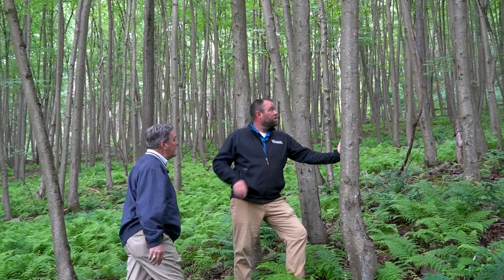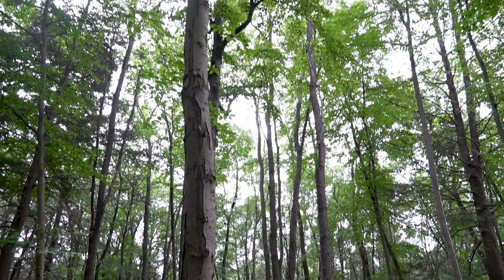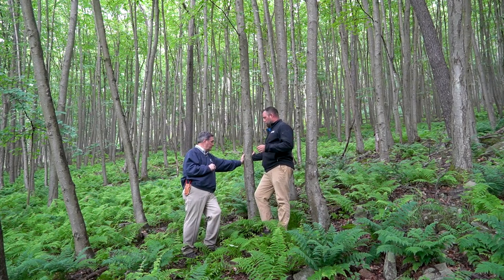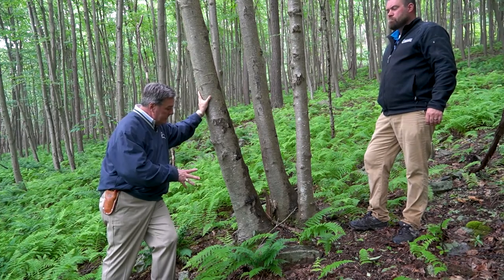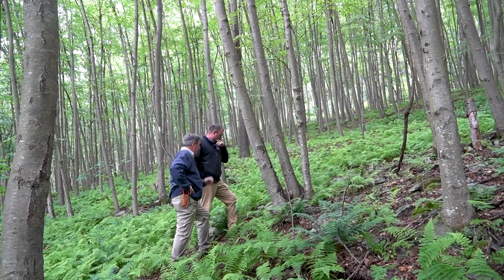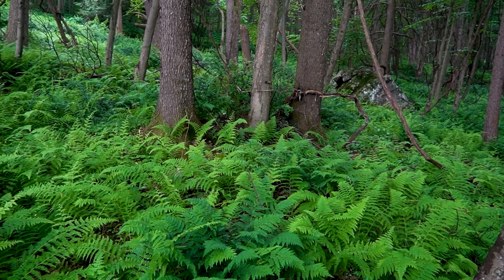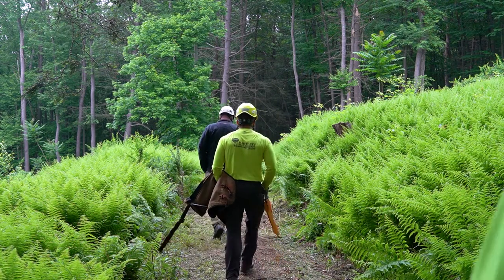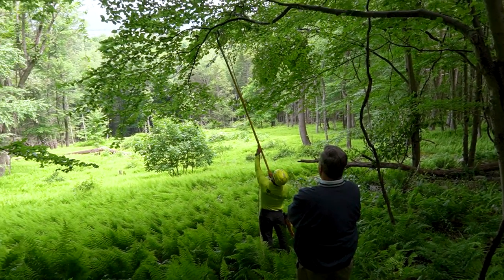Black Birch (Betula lenta)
Discover the unique features and benefits of the black birch, also known as sweet birch, in this informative video by Bartlett Tree Experts. President and COO Jim Ingram takes you on a walk through the woods to explore the culture, concerns, and management of this fascinating species. You'll learn about its distinctive wintergreen scent and the many products that can be made from its sap, such as birch beer.

At Bartlett Tree Experts, we offer a range of tree care services, including pruning, fertilization, and pest management, to help keep your trees healthy and thriving.